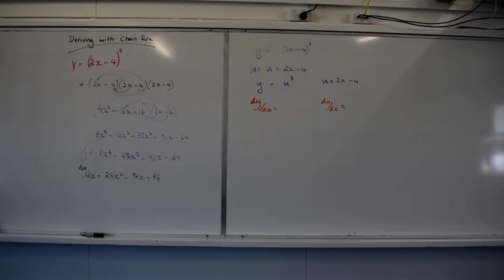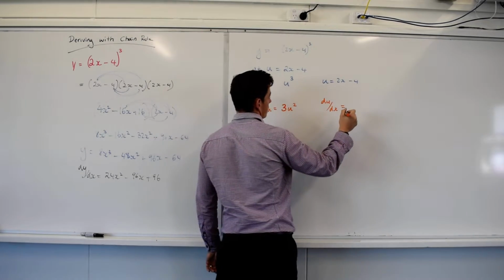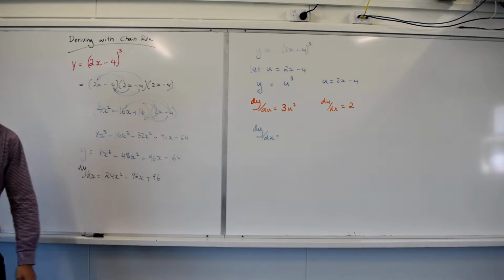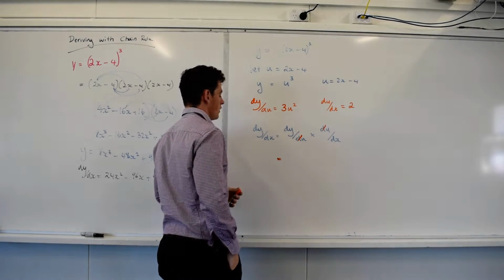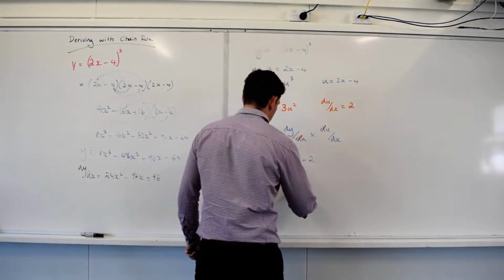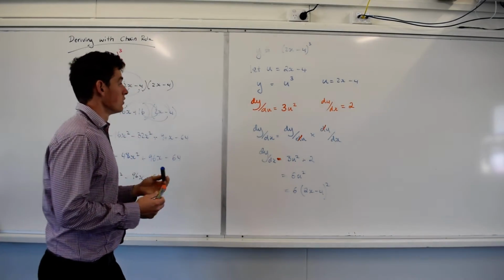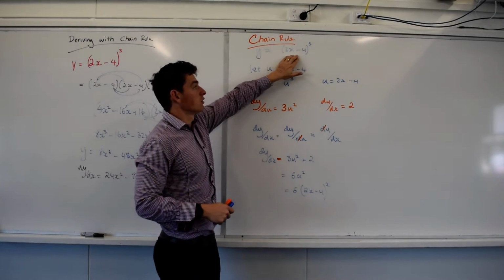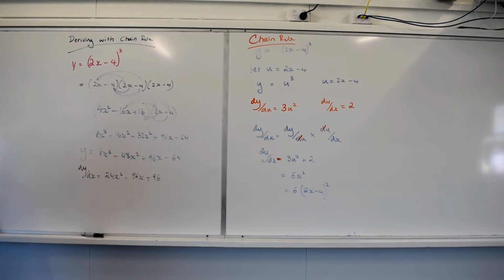Chain Rule Introduction